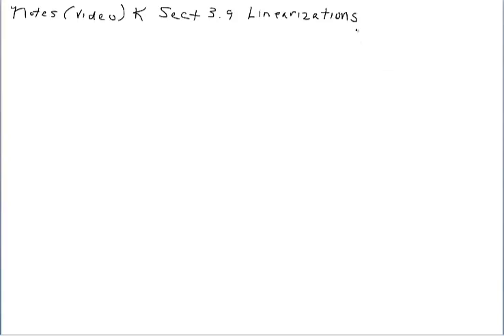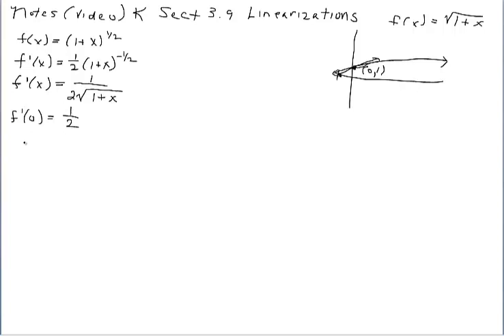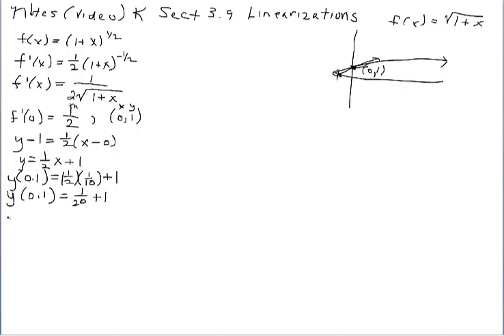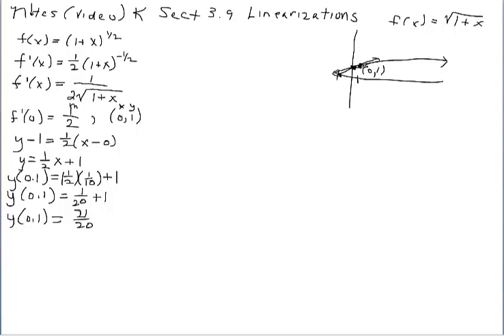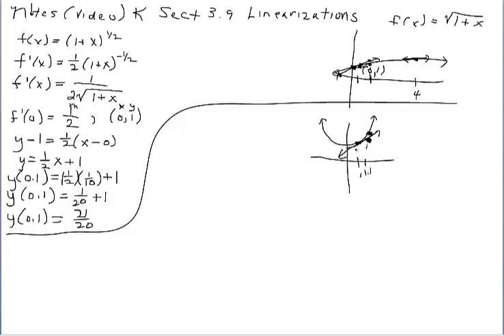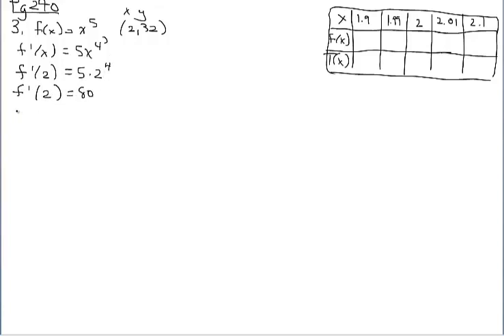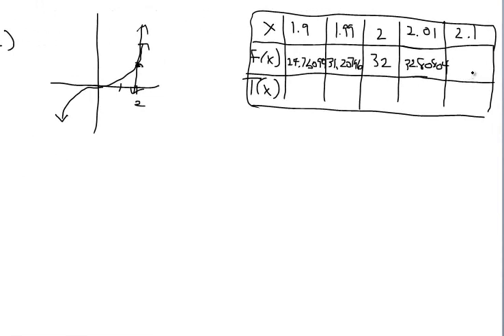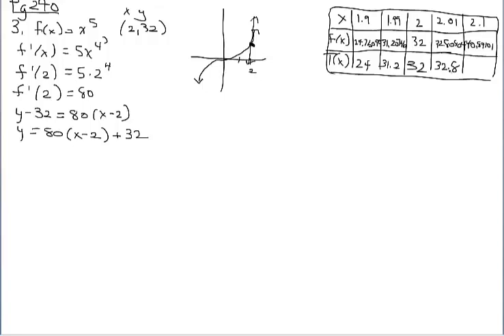Notes (Video) K Sect 3.9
Linearization Part 1